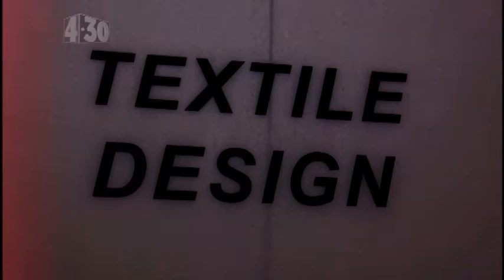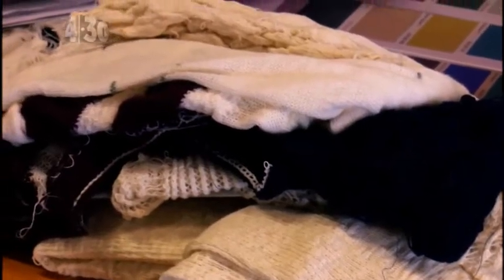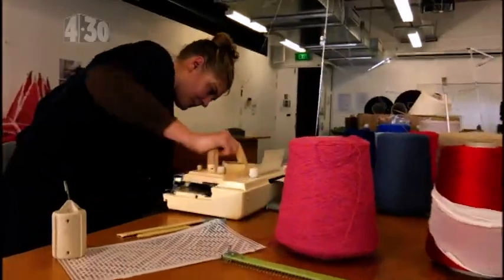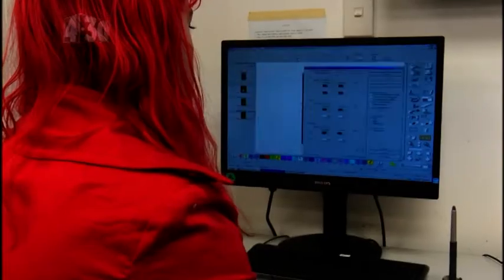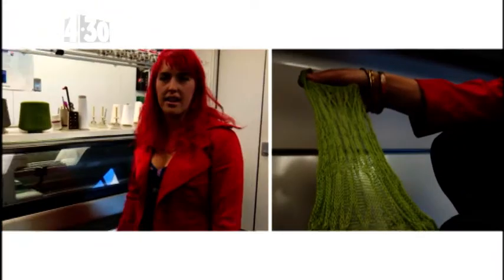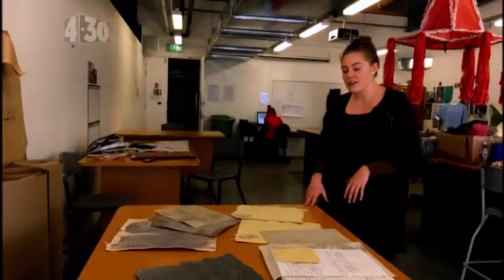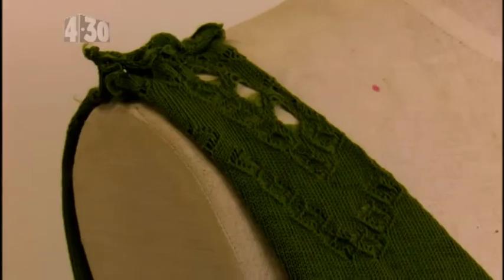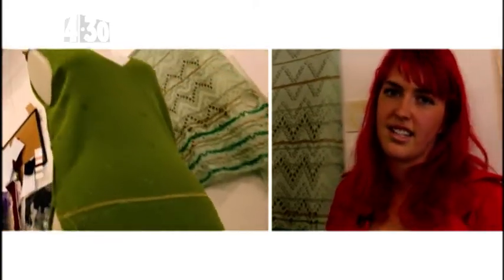Trendy Textiles at AUT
We take a look around the AUT school of fashion design, to check out the textiles they use in the design process.